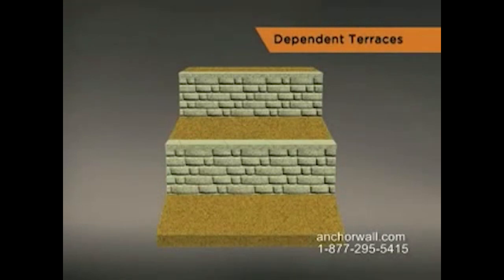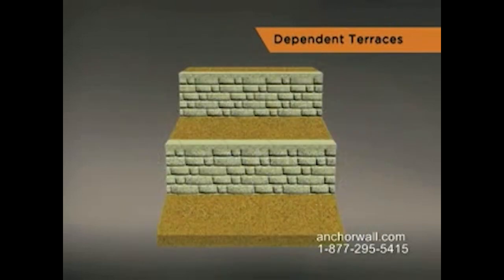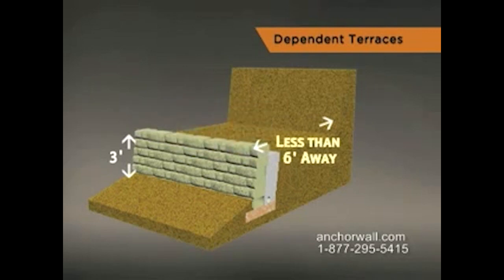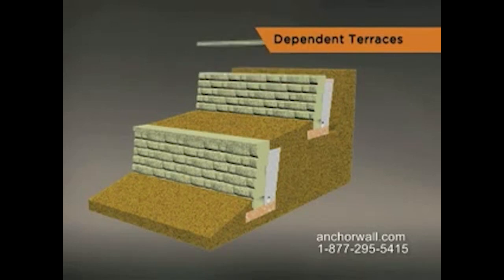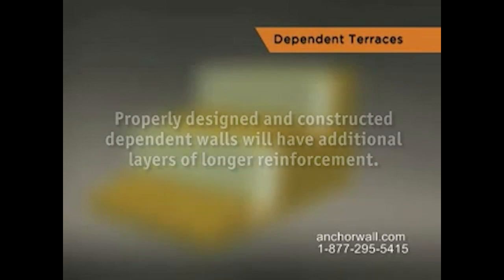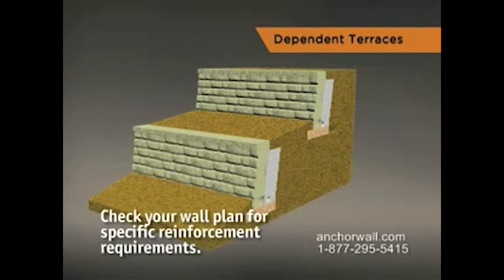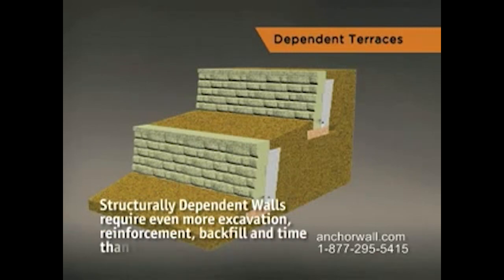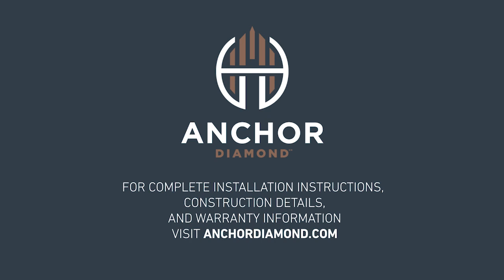How to Build Dependent Terraced Retaining Walls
Learn how to build a dependent terraced concrete block retaining wall with reinforcement to create a stabilized structure. Learn more about Anchor Wall retaining wall systems